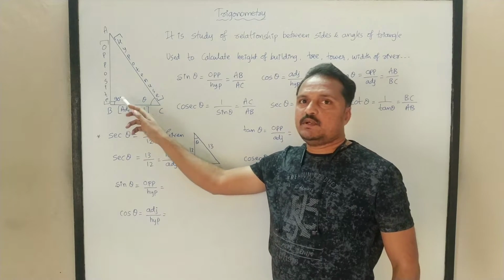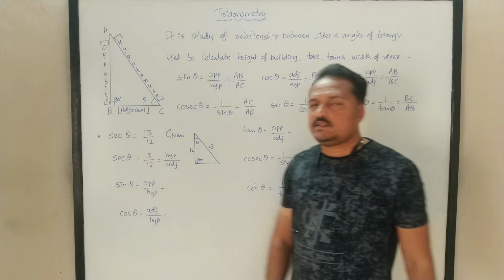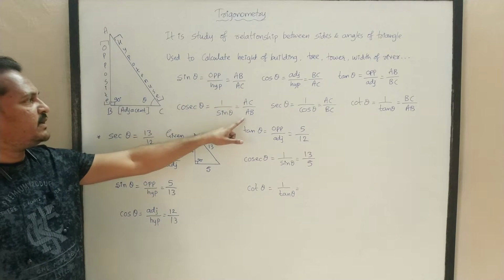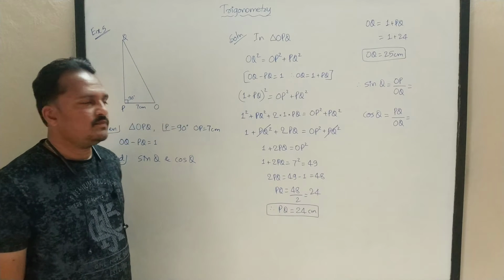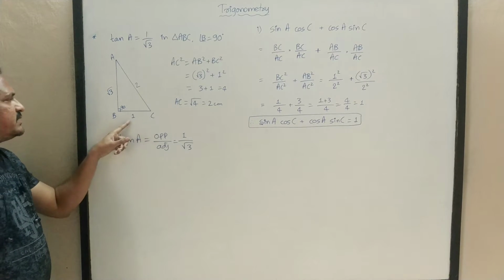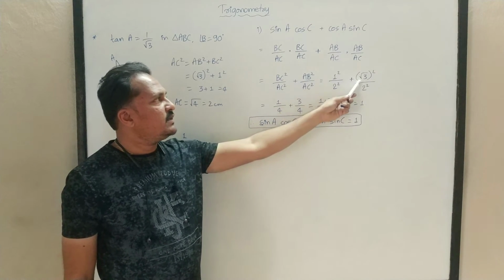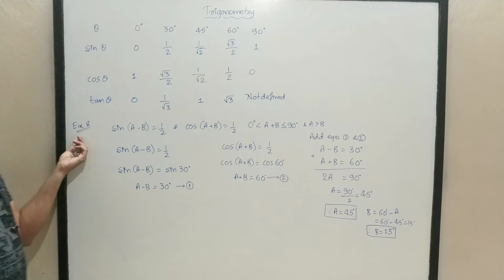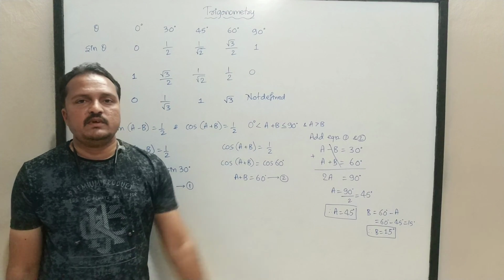10th EM Trigonometry (Revision) Part 1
Introduction to Trigonometry and some problems solved